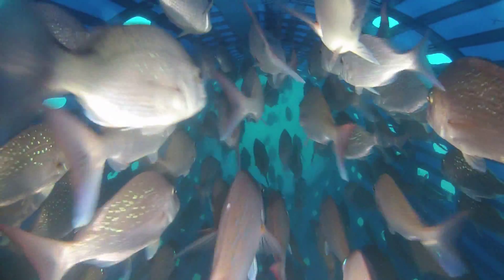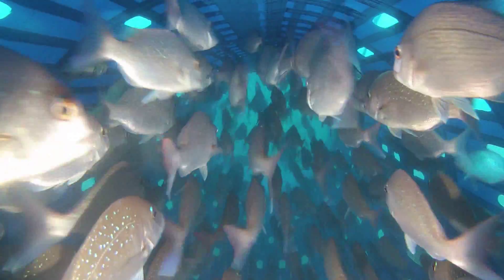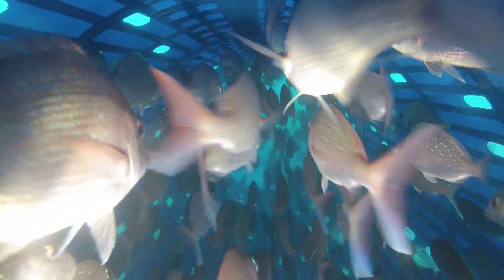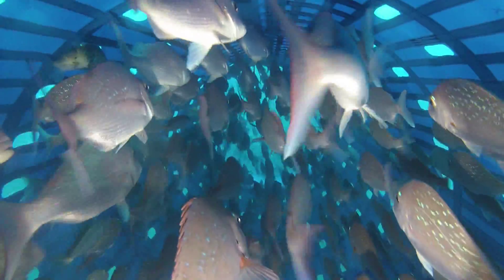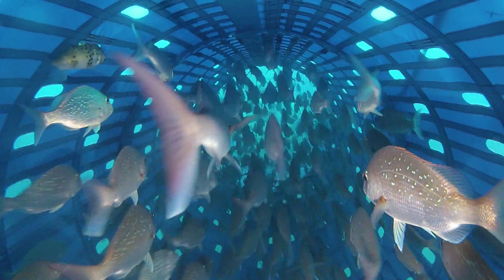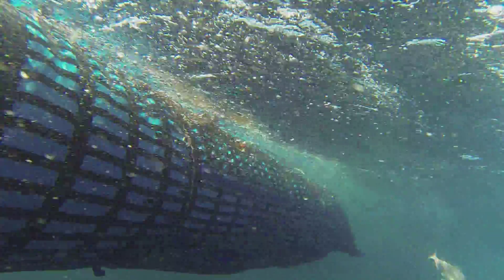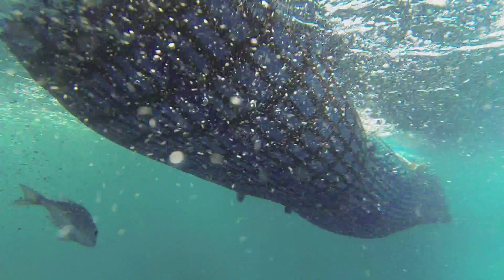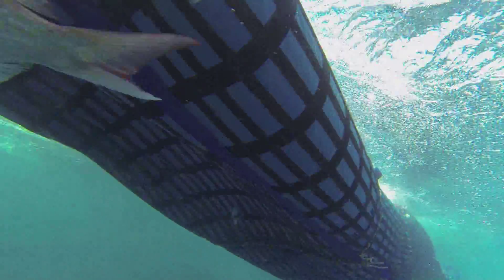4 -- The Possibilities from Ocean to Market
A glimpse into the future of sustainable fishing.